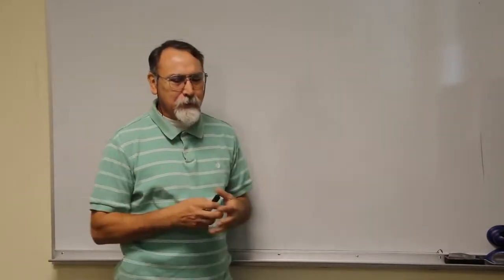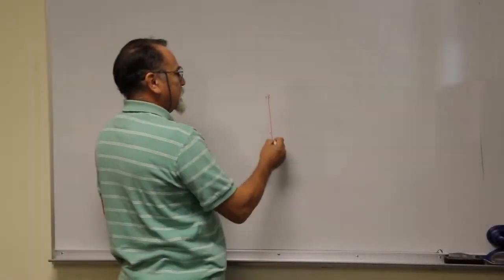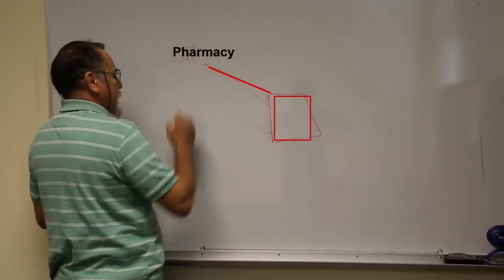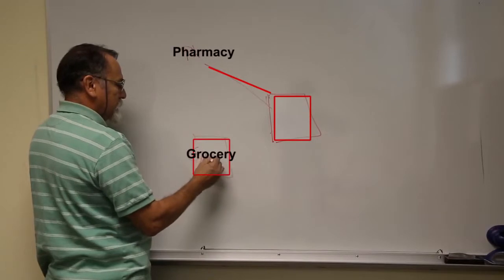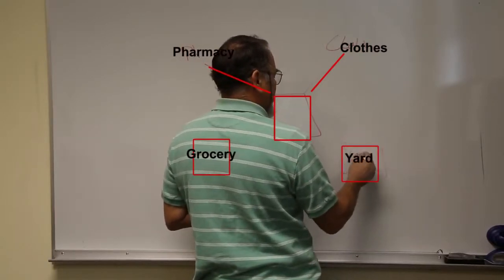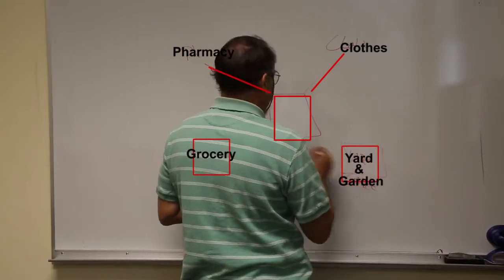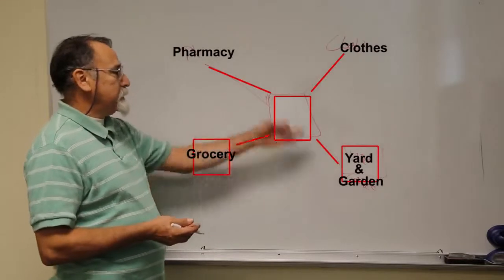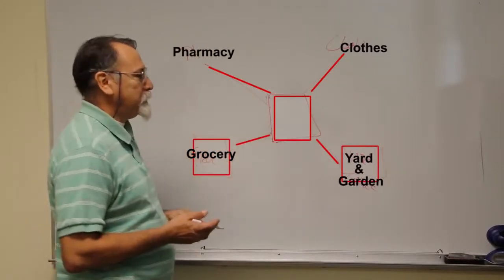ITSE 2309 Distributed Database Management Systems C6.2